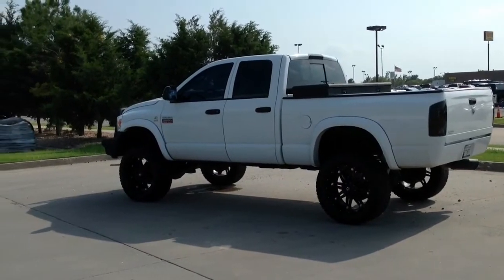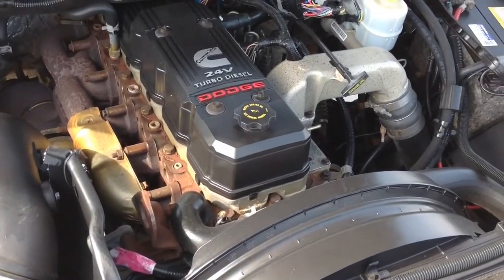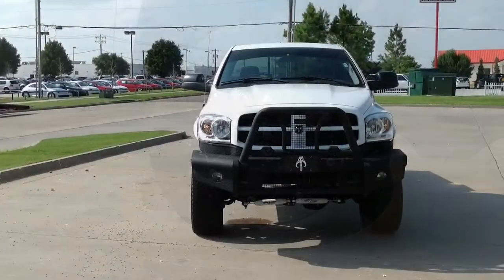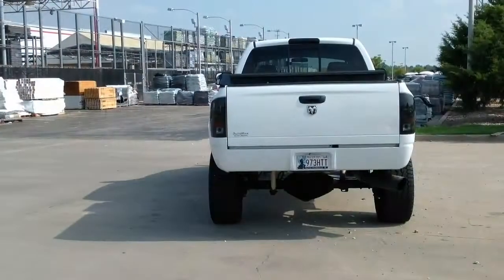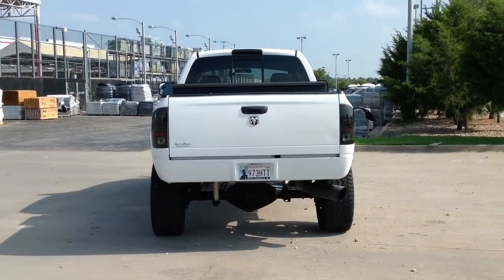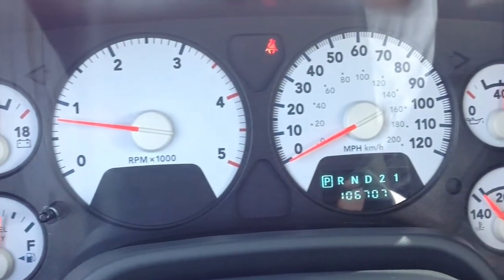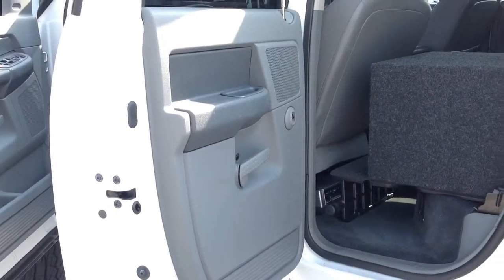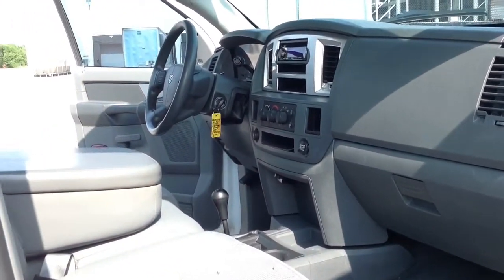Used Cars Oklahoma City 2007 Dodge Ram 2500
Search our inventory of used cars in Oklahoma City, Norman, Edmond and the surrounding greater OKC area or call for more details.